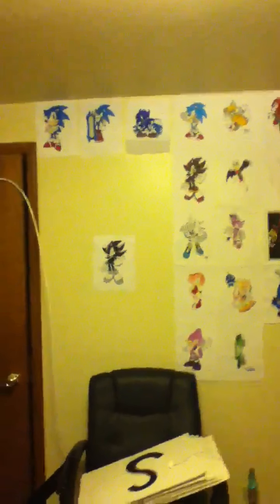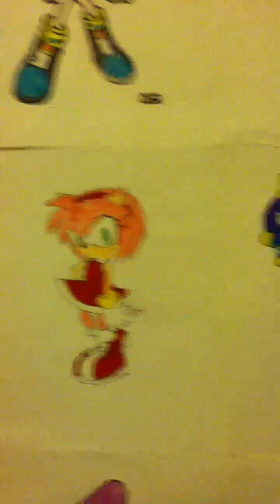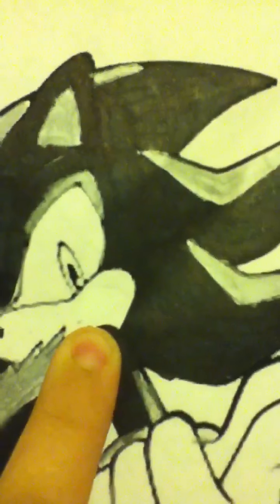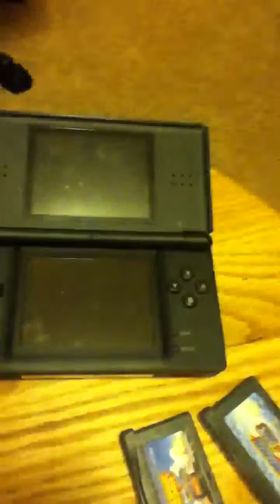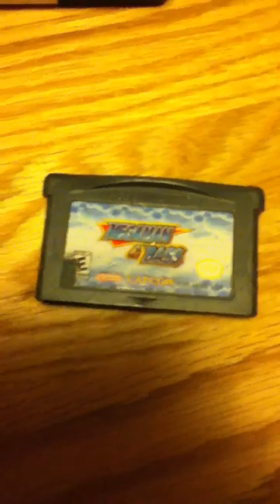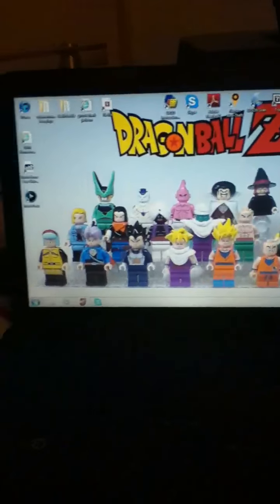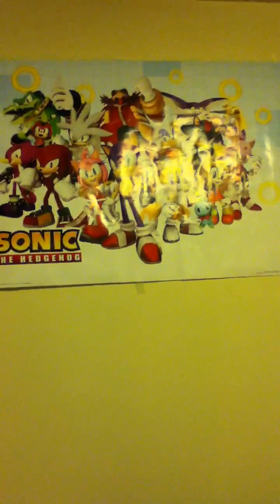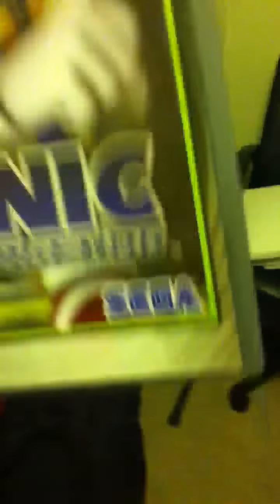My room tour